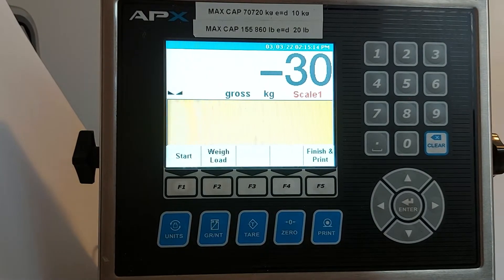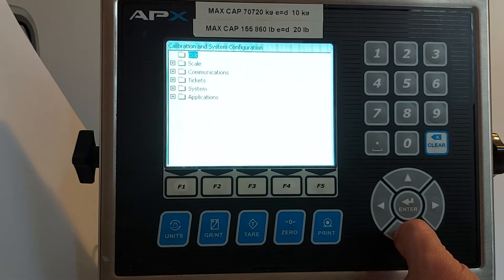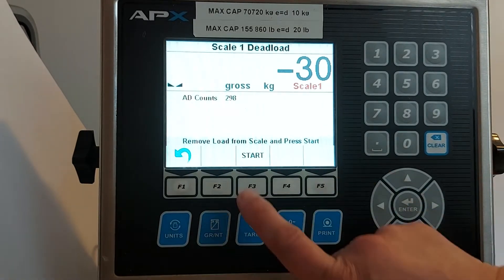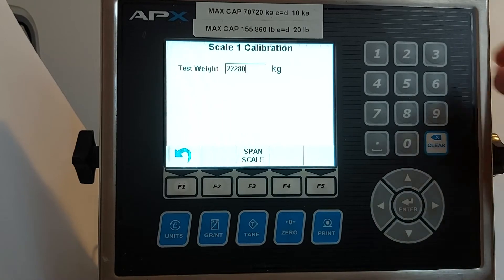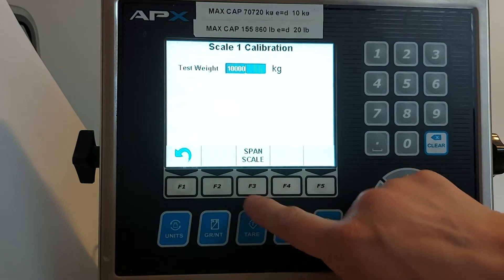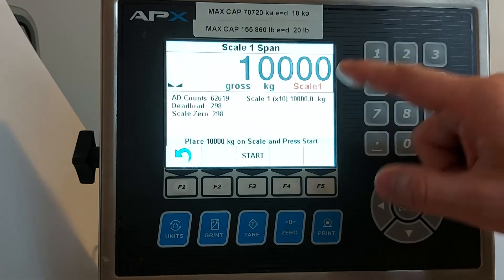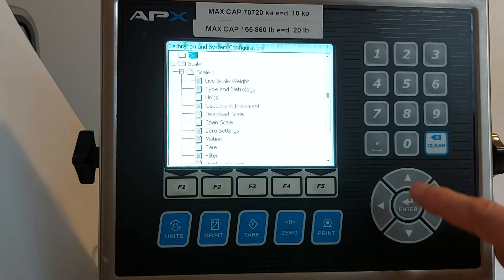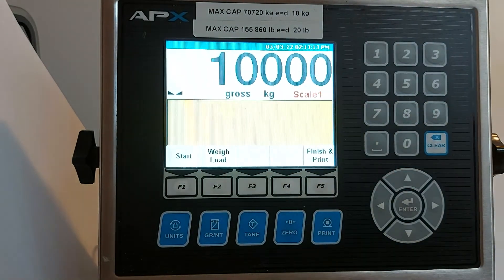how to calibrate Western APX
How to calibrate Western APX indicator